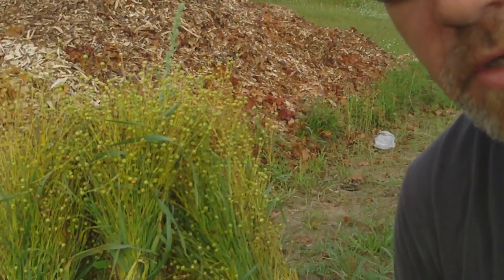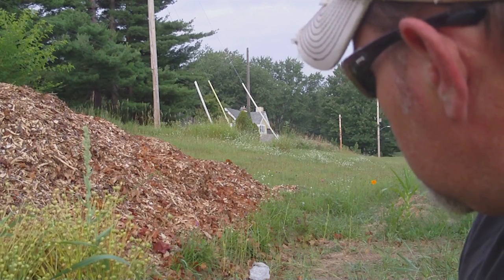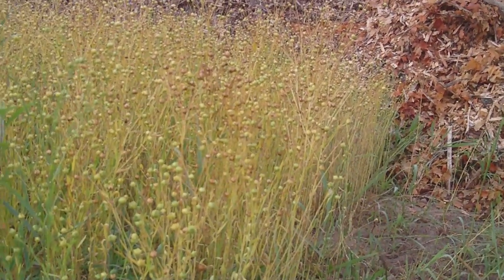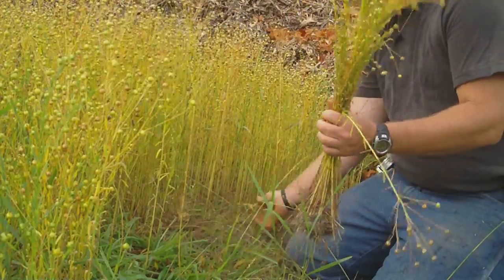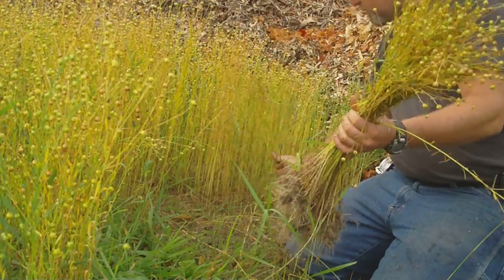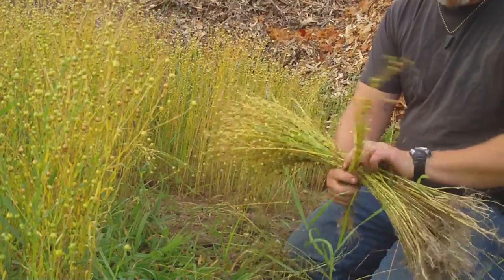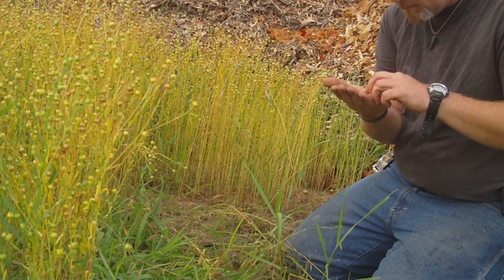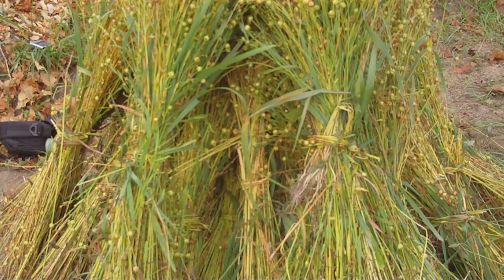Harvesting flax part 1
encompassingselfreliance,com